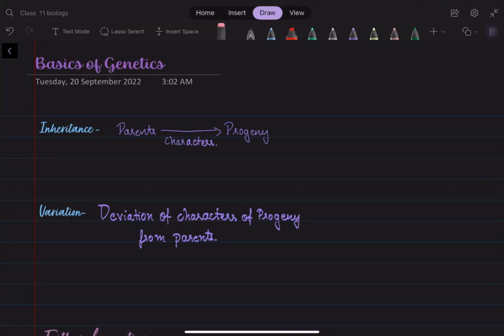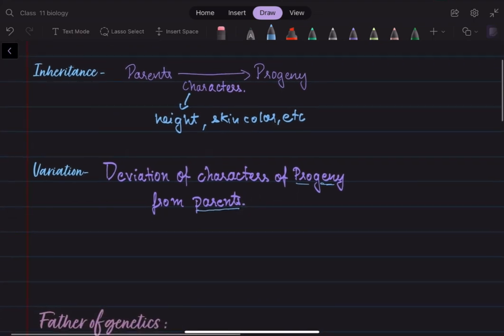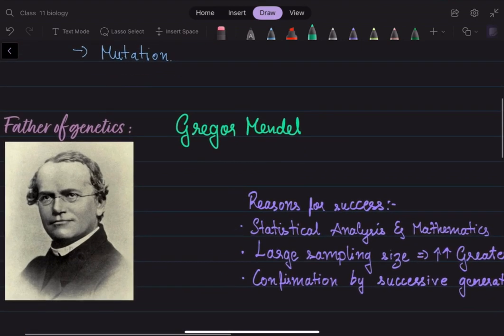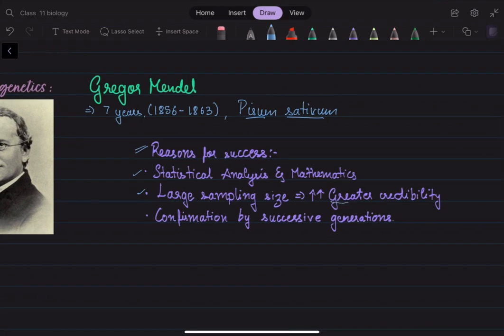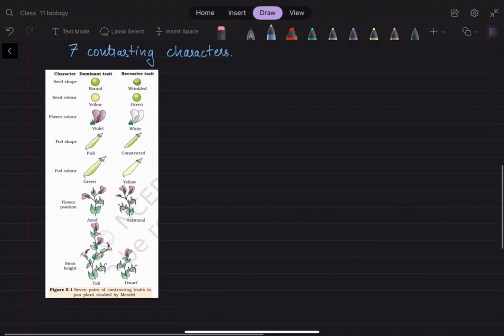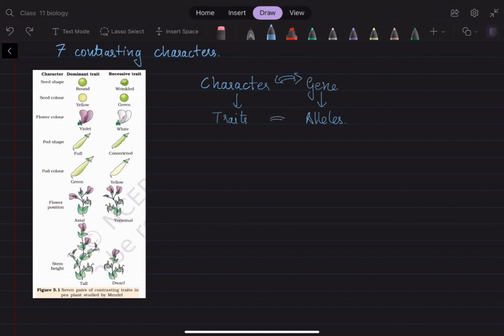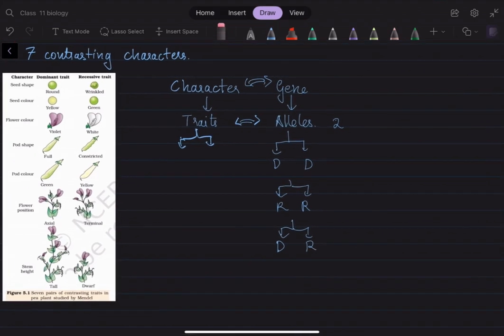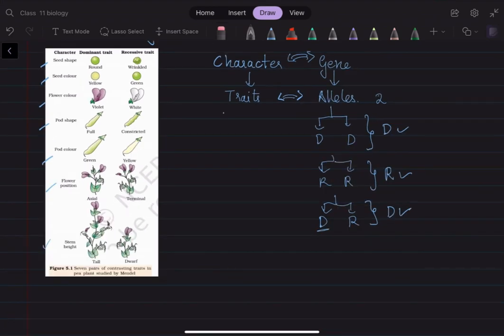Basics of Genetics and Mendel’s Experiment | Principles of Inheritance and Variation | NEET, CBSE